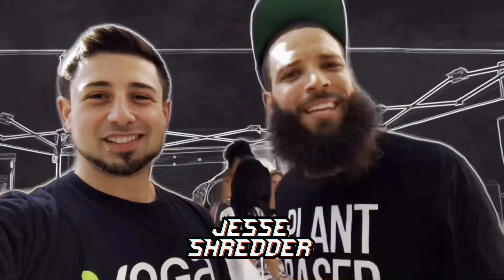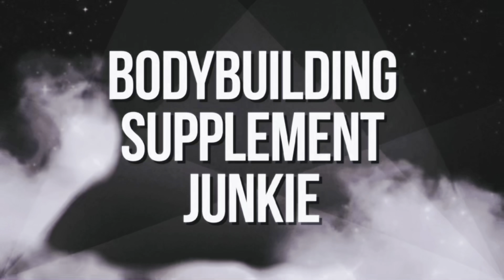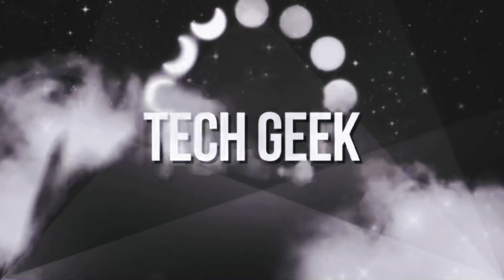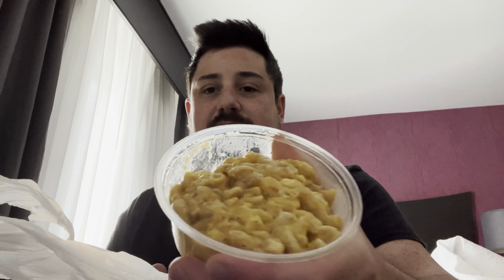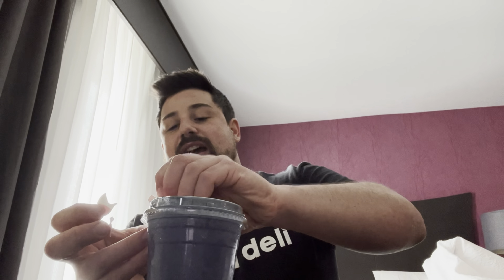I Tried Vegan Food In Buffalo, New York! 🦬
Review on the first vegan restaurant I tried In Buffalo, NY!